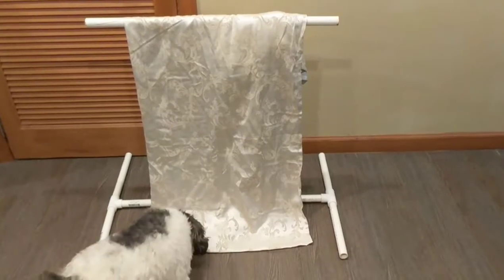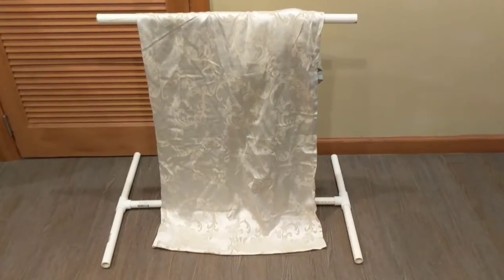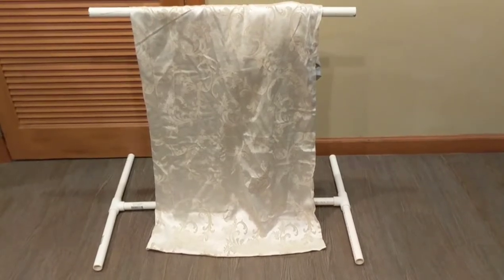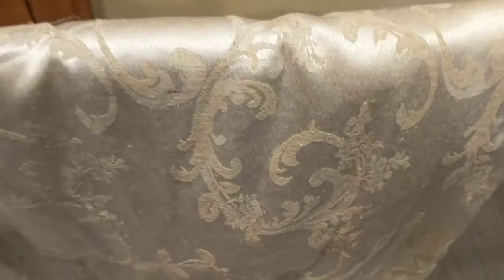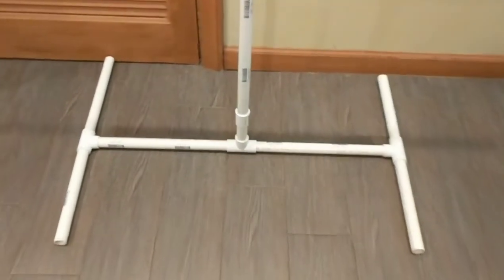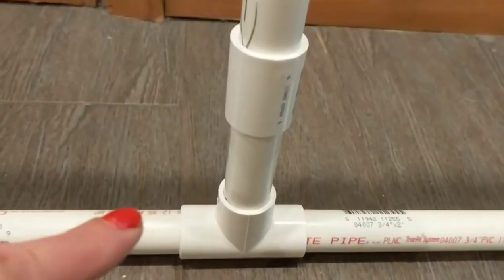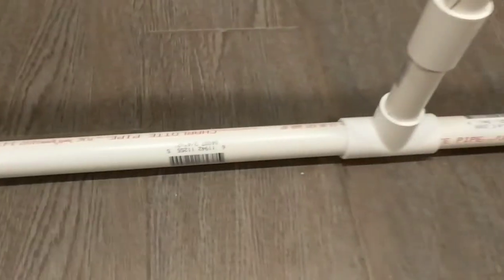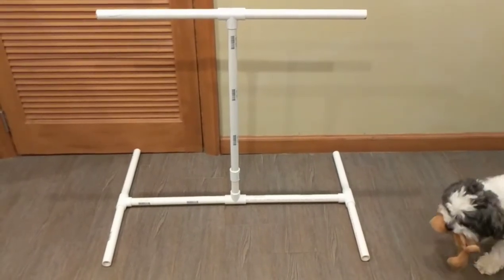DIY How to Make A YouTube Video Backdrop Or Background Stand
In this video I show you a DIY YouTube Video backdrop stand made out of PVC Plumbing pipes, and how you can build one in any size to take catalog photos or to make a background for your YouTube videos look professional.

You can add your own video background and can use a fancy curtain, fabric, muslim material, seamless paper, professional video backdrops or lots of things found laying around the house.

All you need to do is get a couple of cheap plastic clamps or clips and to hold you background on and you will be able to create your own video background.

Before I made it, I drew and sketched picture of my prototype design onto a piece of paper and took it to Home Depot and went to get these in the plumbing department. From there, I was able to figure out how many feet of pipes and connector elbows were needed. I showed a worker my design, and he helped me pick out the right sized pipes and connectors.

You can make them small enough or big enough to meet your requirements. when it is not in use, it can easily be folded up and slid in your closet, in your shed or garage or placed flat up against the wall and out of your way. You can also make it permanent if you don't want a foldable version by glueing the pipes into the elbows with PVC adhesive/glue.

This version of my design cost me under $20.